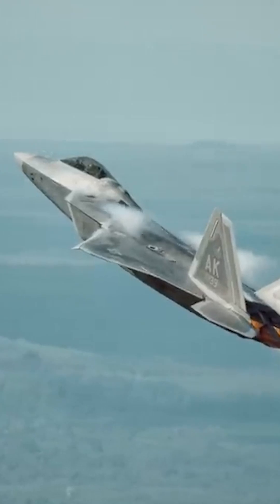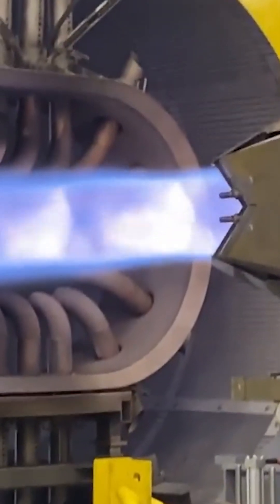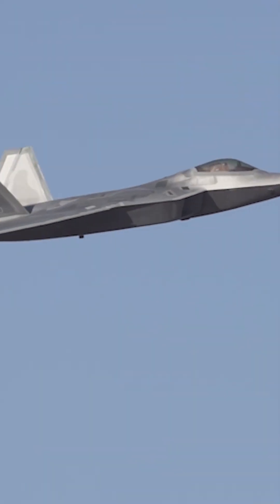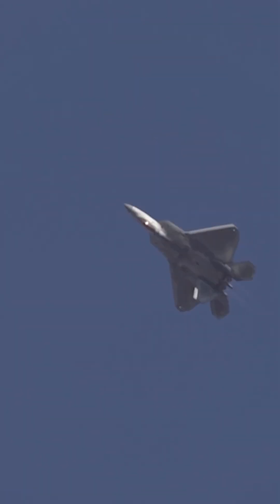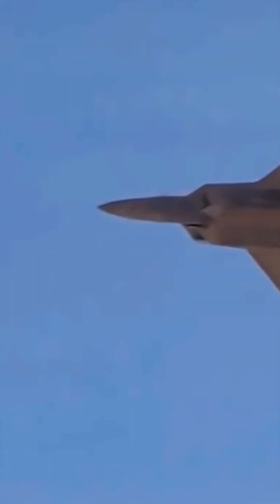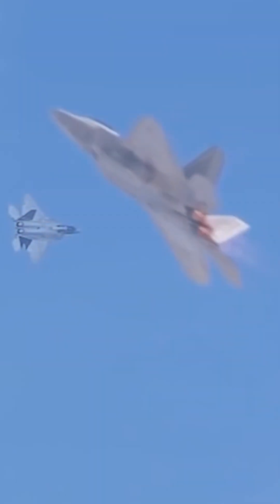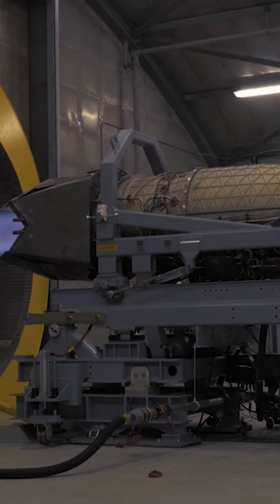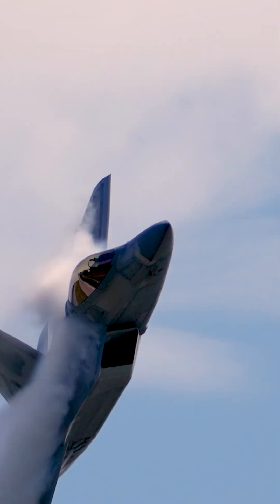The F-22 is getting a billion-dollar engine upgrade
Pratt and Whitney were awarded $1.5 billion to update the F-22 Raptor's F119 afterburning turbofan engines for more power, more reliability, and less down time.